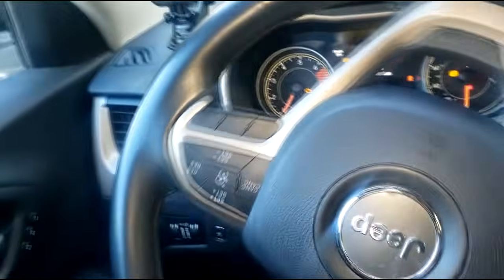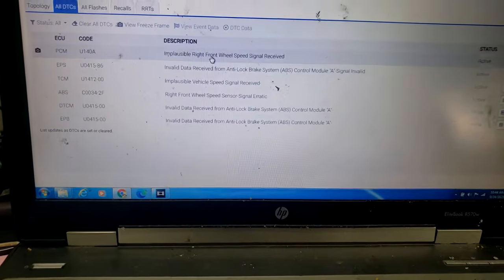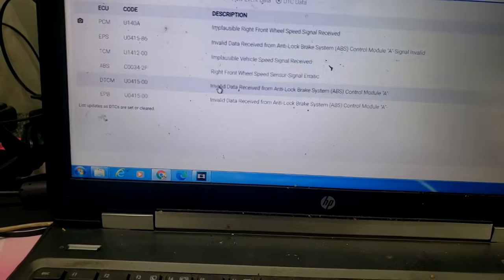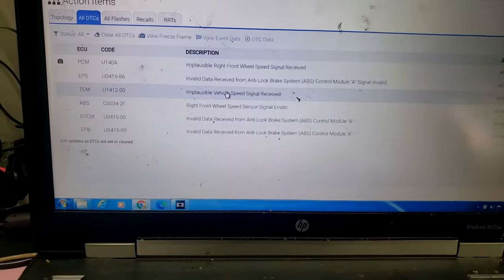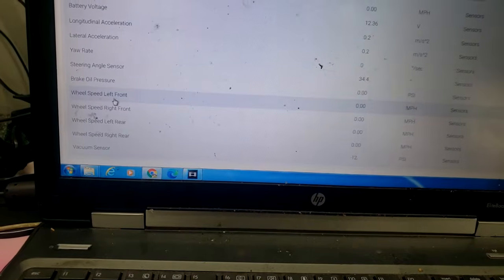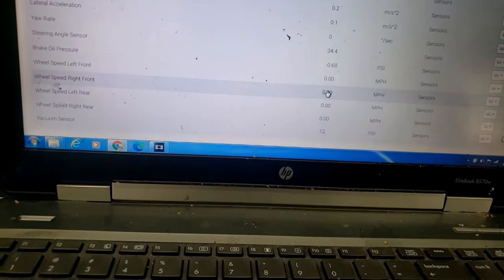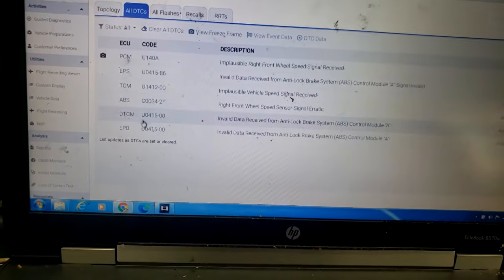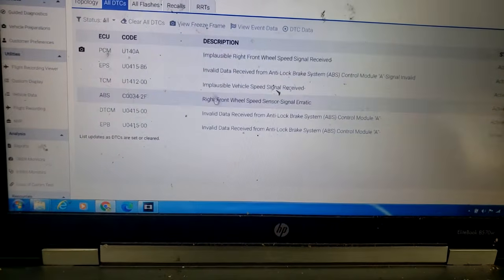Service Transmission Light. Check engine light, ABS Traction Control. U140A C0034 U1412 U0415 Jeep